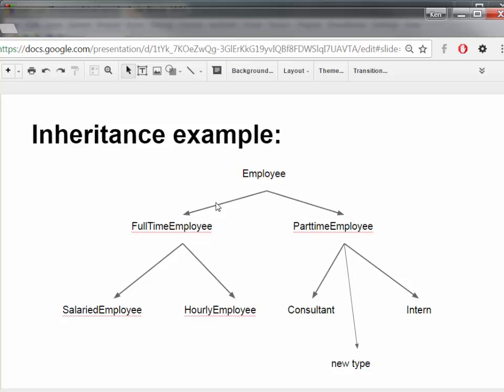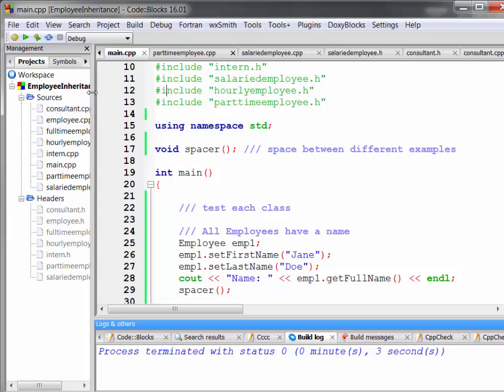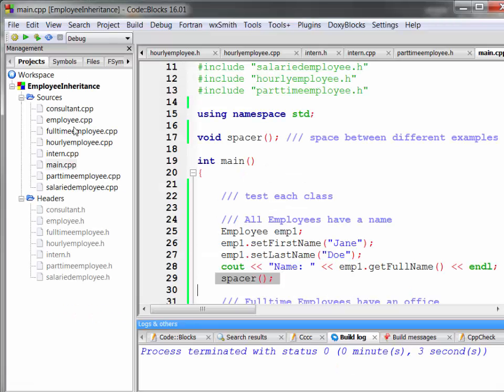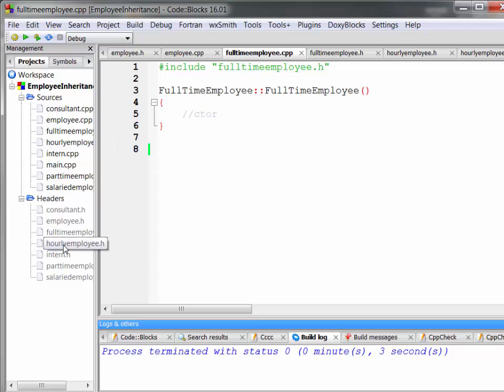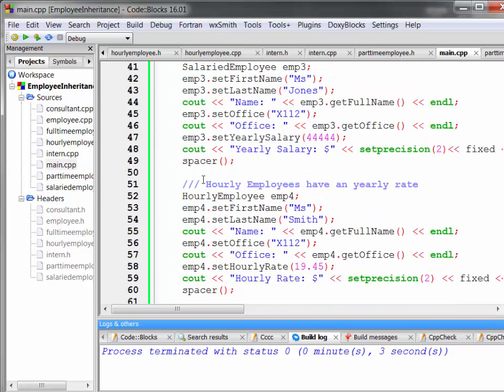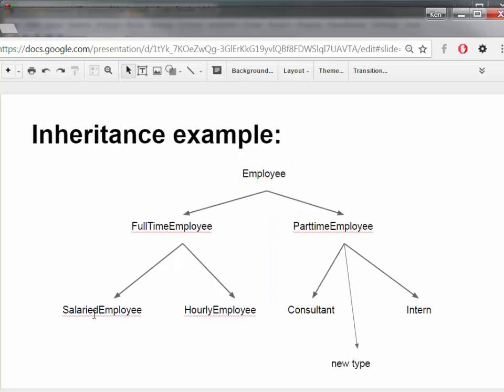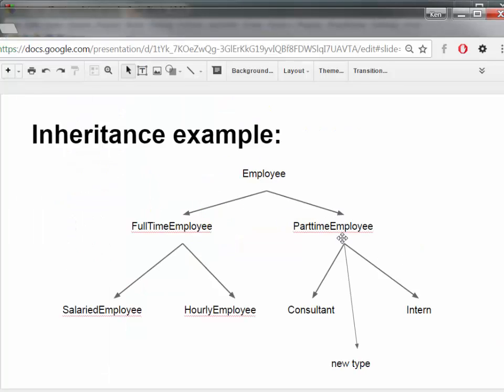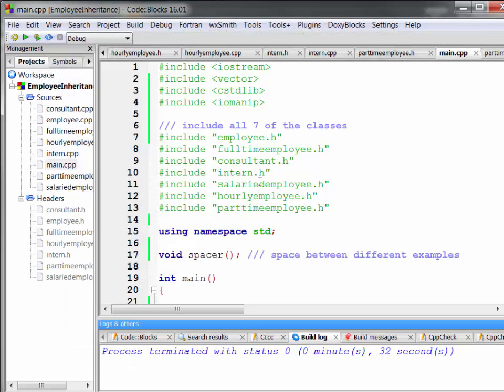inheritance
For csc125, the first video in the inheritance series.  Covers the files